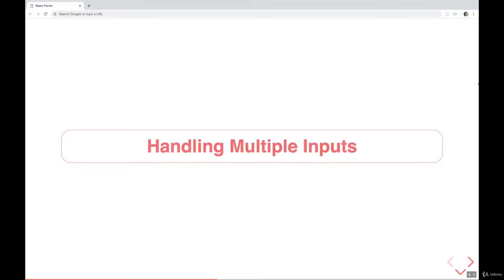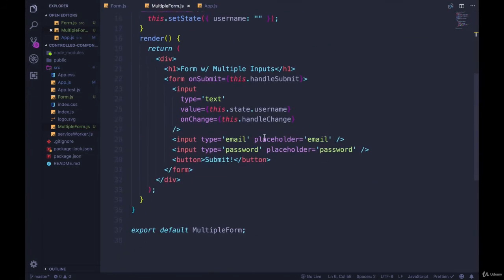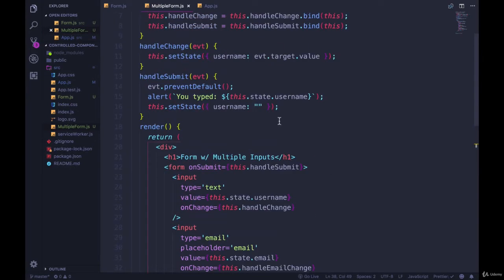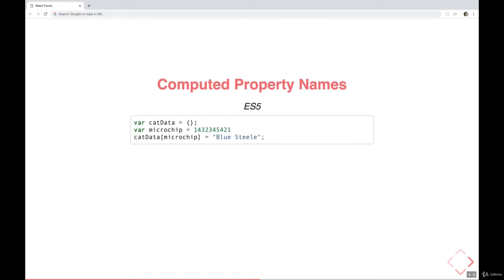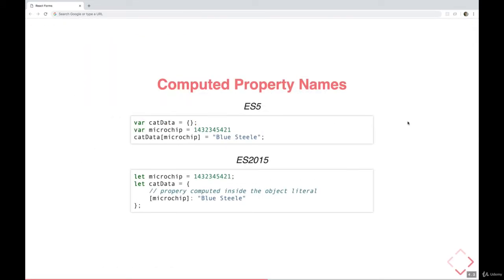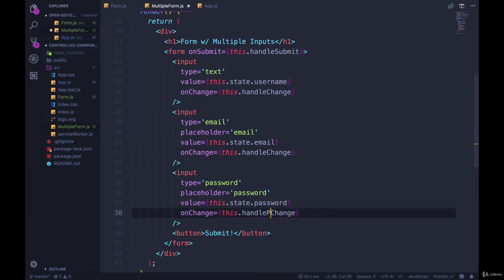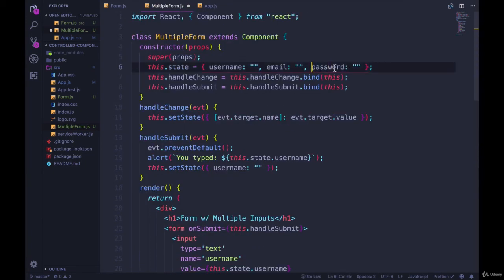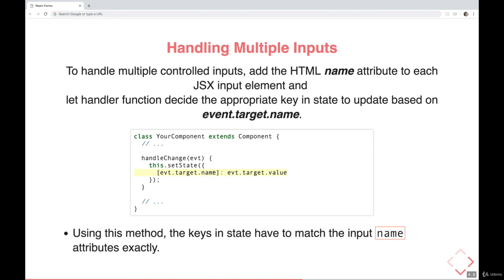Writing Forms w Multiple Inputs